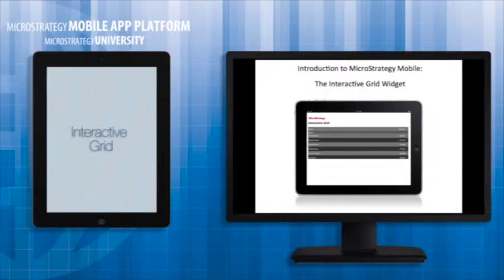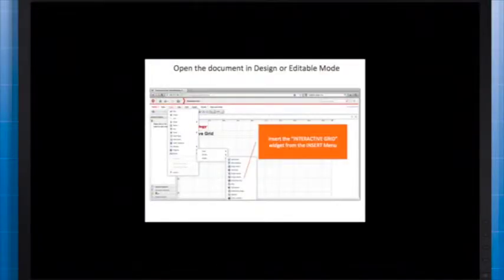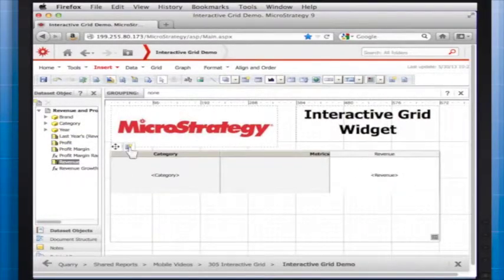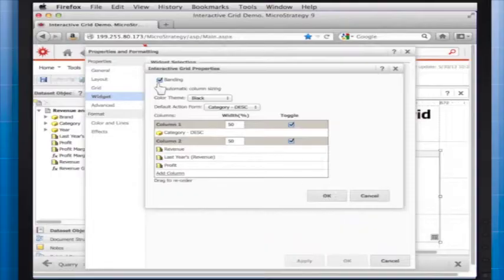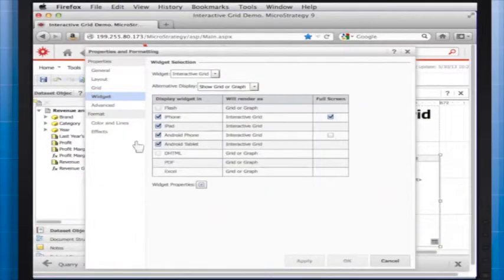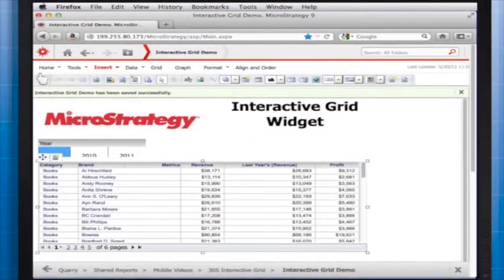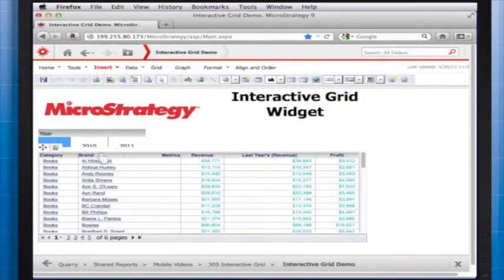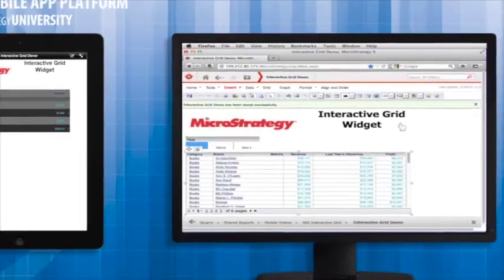305: Interactive Grid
Course 305 lays out the steps necessary to create and format an out-of-the-box Interactive Grid widget.